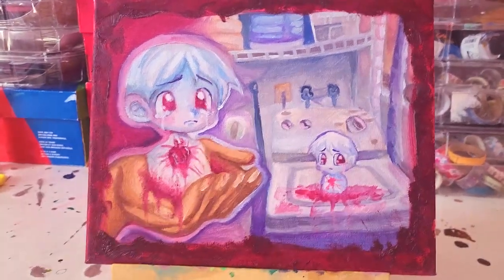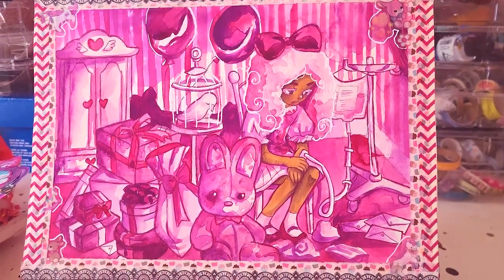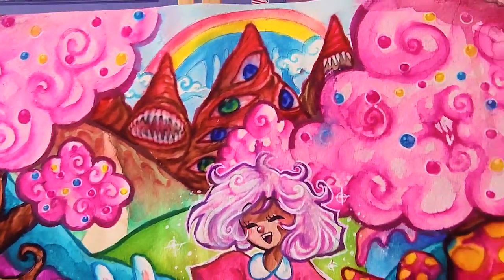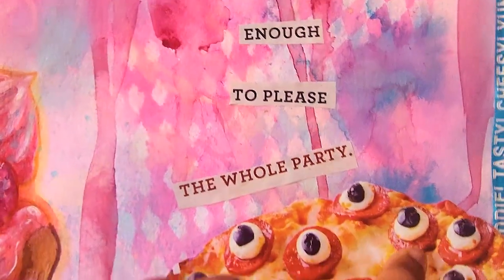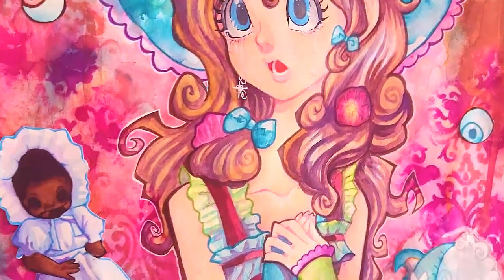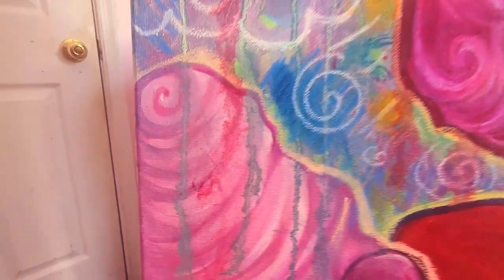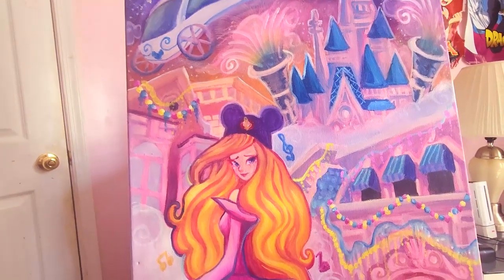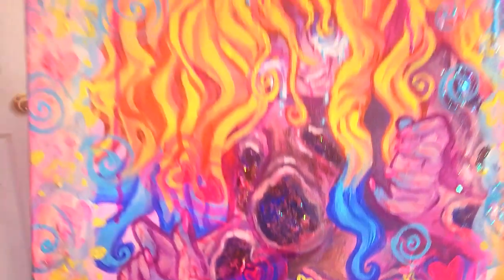A Colorful Look at My Paintings! 🎨🖌 | Art Tour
ೋღ 🩰 ღೋ
Half an hour of me rambling about my paintings! Oil, acrylic, and watercolor! 🎨🖌✨️

꒰🎀꒱ → 💻 Programs ˚ ༘ ೀ⋆｡˚
🪼Adobe Premiere
🪼OBS Studio

꒰🎀꒱ → 🌷͙֒ Socials ♡

ೋღ 🩰 ღೋ